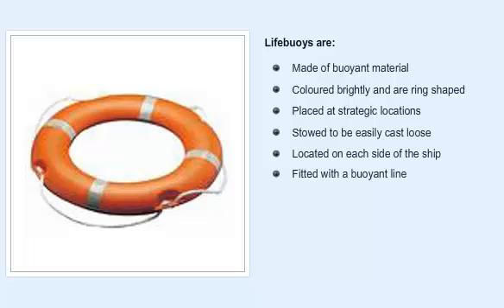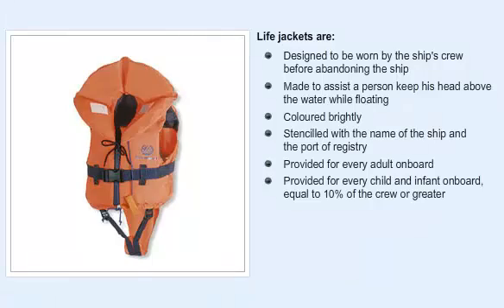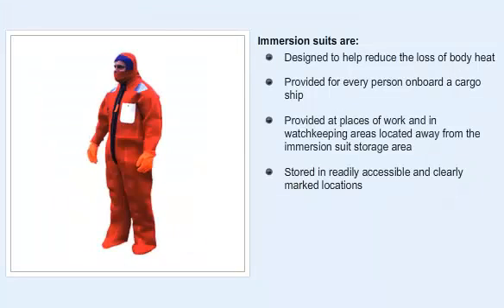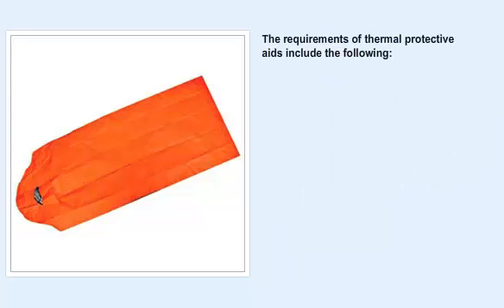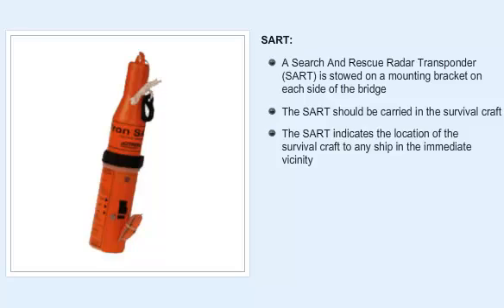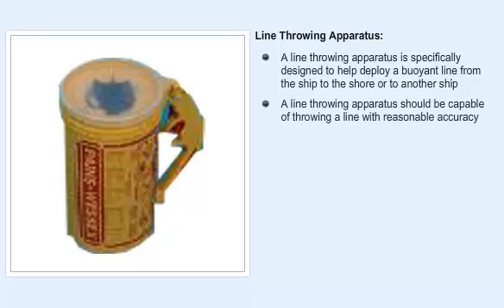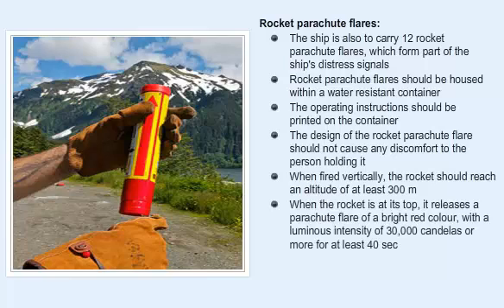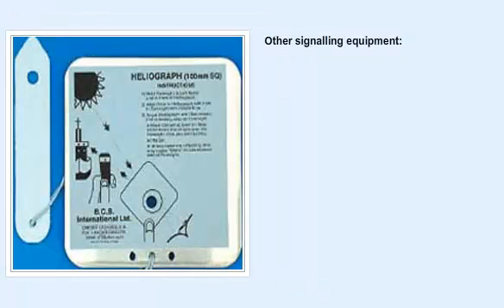Life Saving Appliances onboard ship